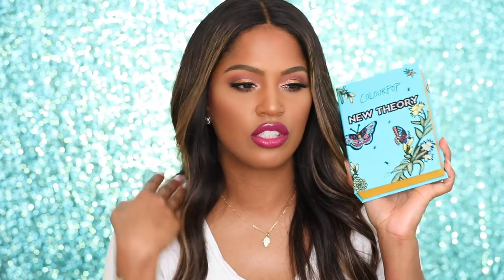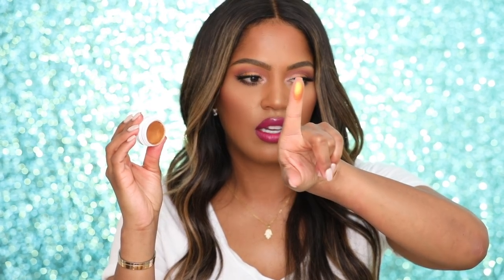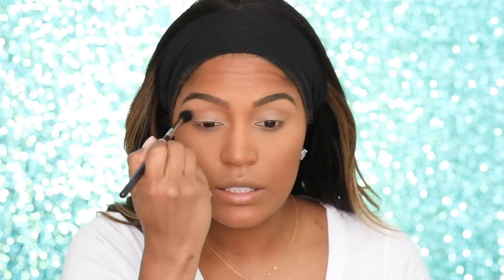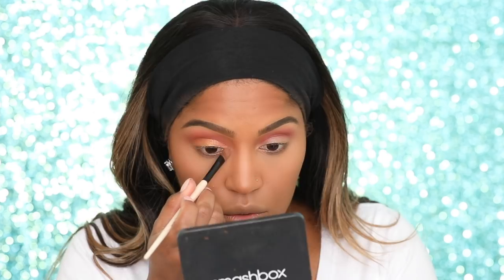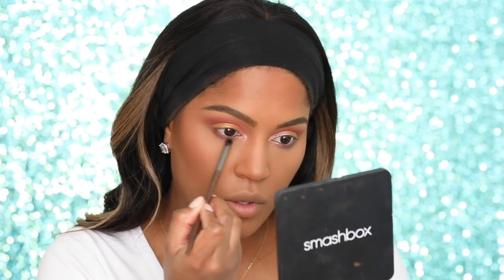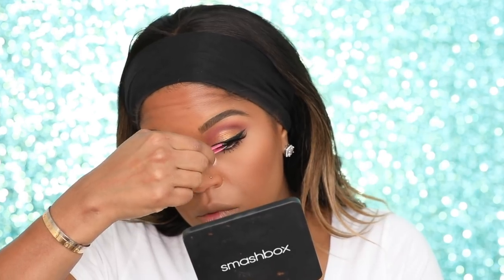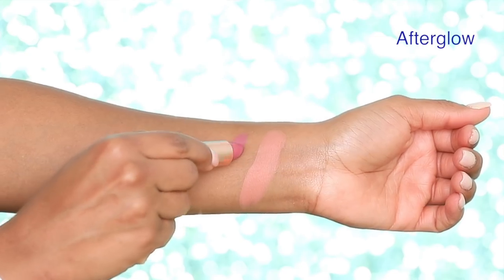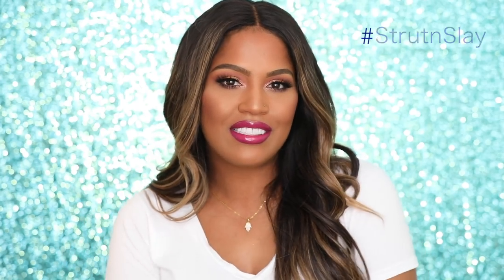NEW Colourpop Butterfly Collection Swatches & Review | MakeupShayla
Colourpop just released their First Spring collection called, "The Butterfly Collection" and I just love the packaging.

New Theory Lippie Kit $25

Lux Lipsticks:
Carousel $7
Unravelled $7
Afterglow $7

Colourpop Individual Supershock Eyeshadows $5
Exo
Ripple
Buzzin
Race You
Super Fly
Bubble Bee

Super Shock Kit $25:
Force Behavior
Goodbye butterfly
Three’s A Crowd
Flux With You
Soul-Cialize
Up in the Air

Not in video (Face Duo):
Just Do it $16
Wing it $16
Clockwork $16